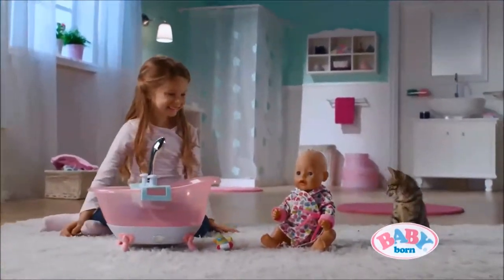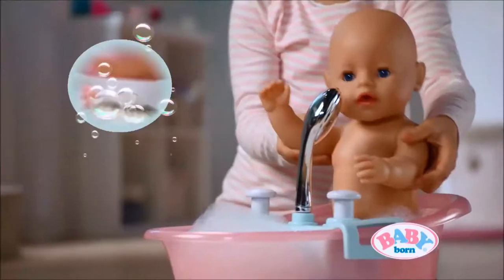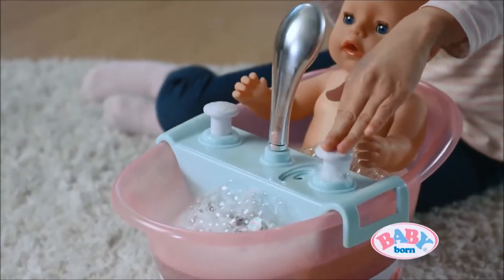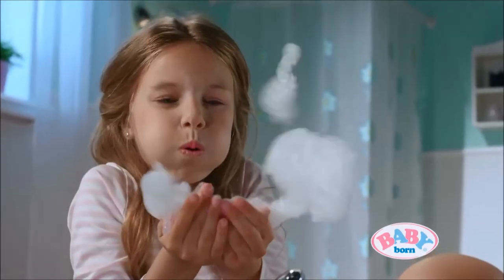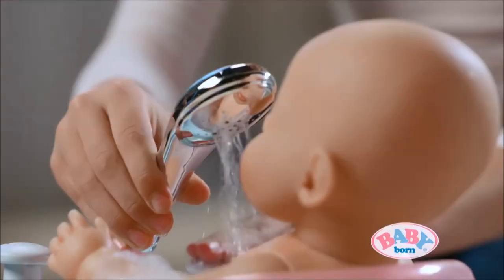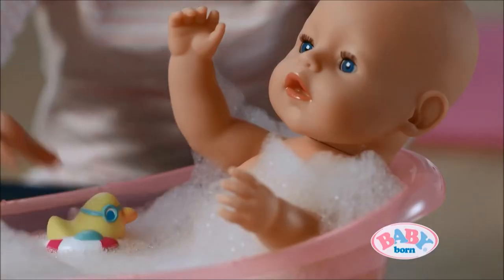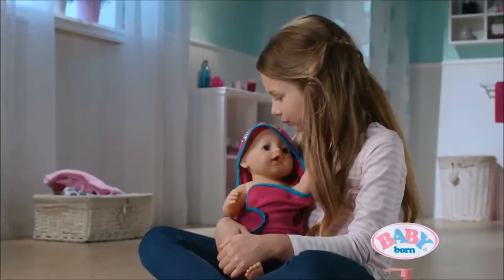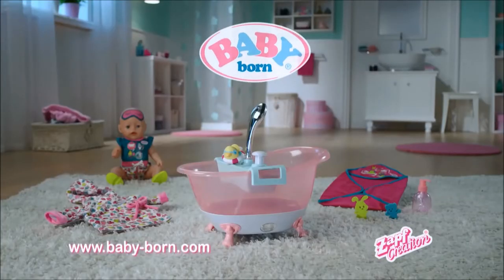Baby Born - Foaming Bath Tub - Pretend Toy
Enhance the level of fun for children with the interactive BABY born Musical Foaming Bathtub.

BABY born is focused on parent and child role play. She grows along with your child, either as a baby to be cared for or as a playmate. This adorable pink and white musical bathtub comes complete with splashing sounds and lights. It also has a real working shower head featuring foaming and shower functions. The package includes a yellow rubber ducky.